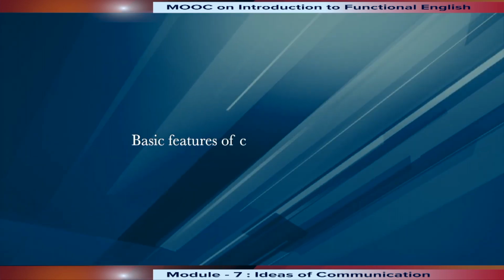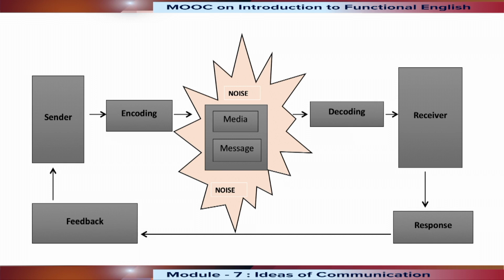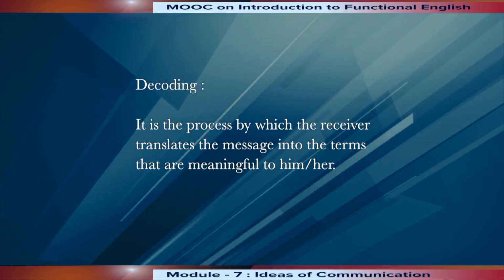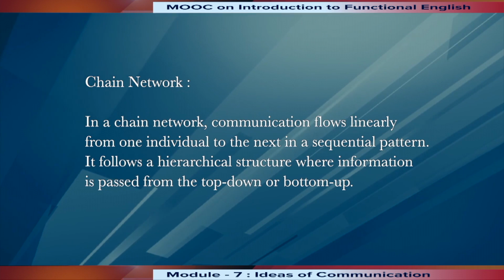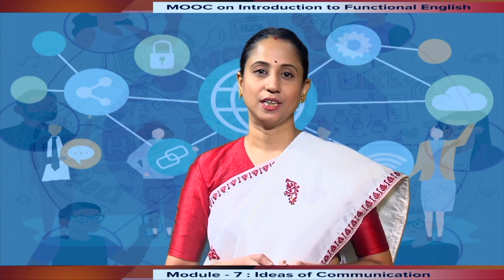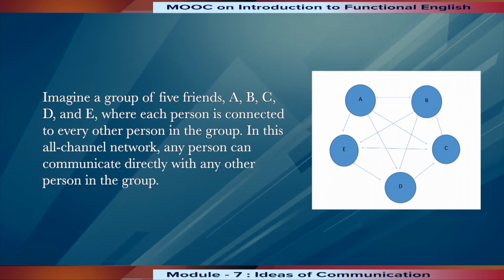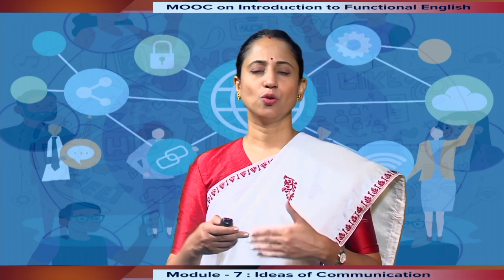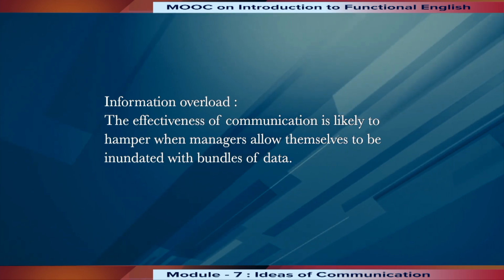Module 7 Ideas of Communication